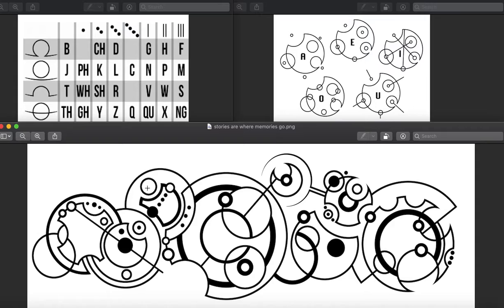Gallifreyan "Stories are where memories go when they're forgotten"